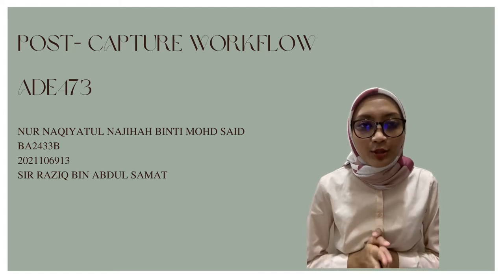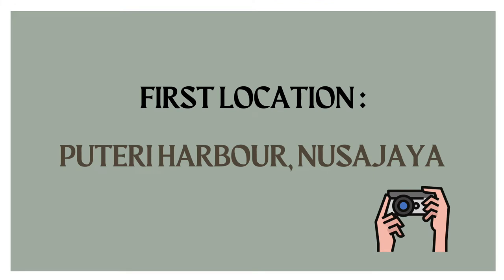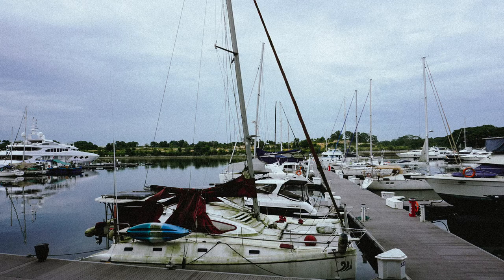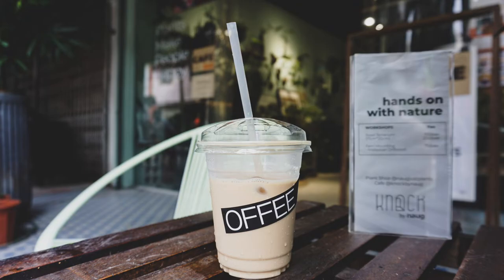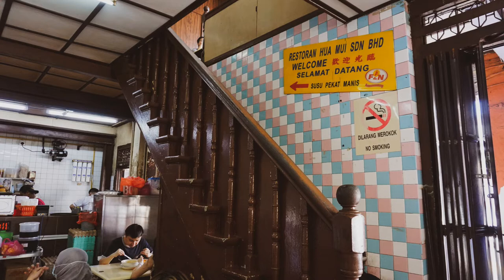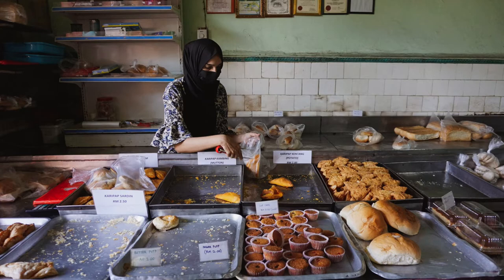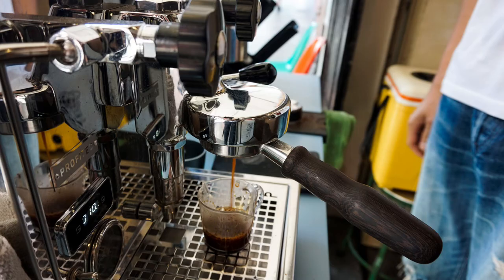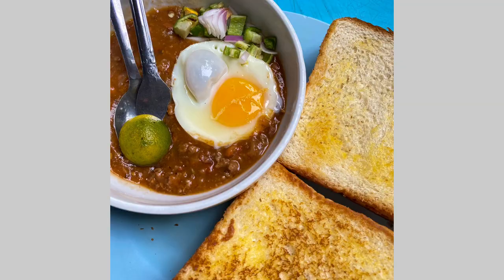ADE473 POST CAPTURE WORKFLOW NAQIYATUL NAJIHAH 2021106913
Assignment Purpose